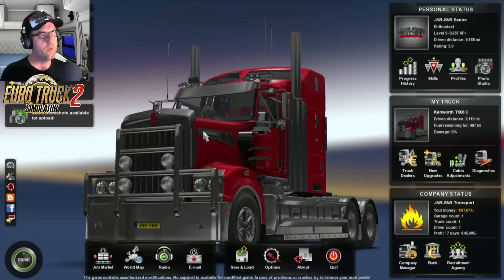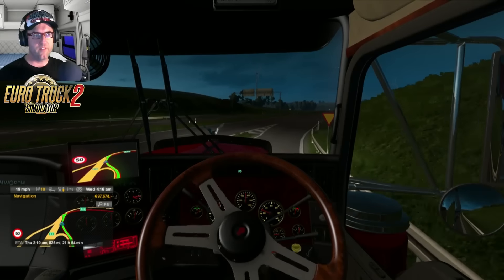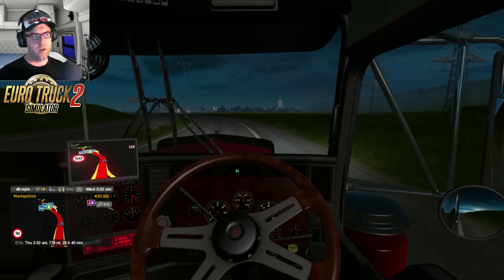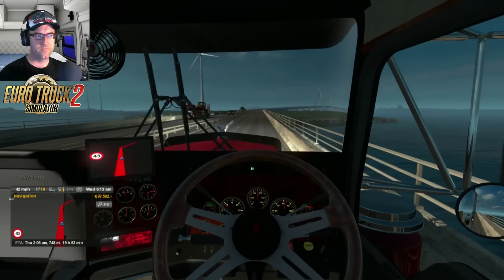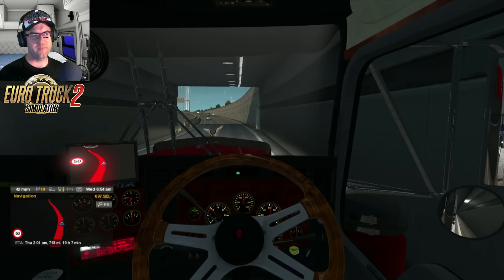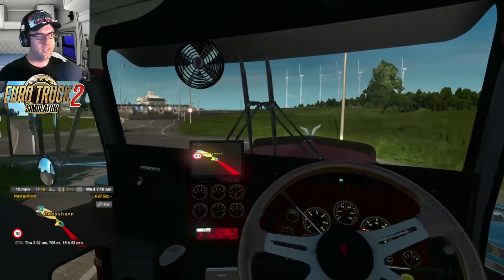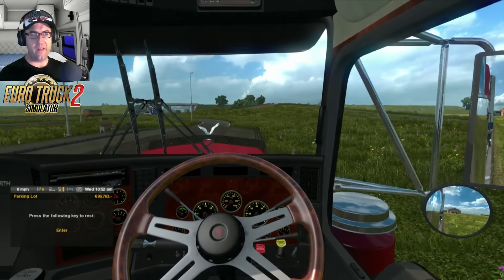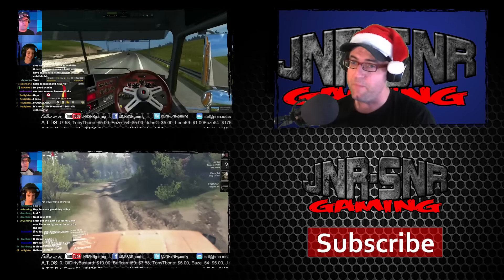ETS 2 STARTING FROM SCRATCH | Jyvaskyla to Rouen Tableware | PART 3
In this Starting From Scratch episode we take some Tableware from Jyvaskyla to Rouen. After failing to purchase a new truck due to not having enough slots in our garage, we have to earn some more cash and fast. So lets get a haulin'